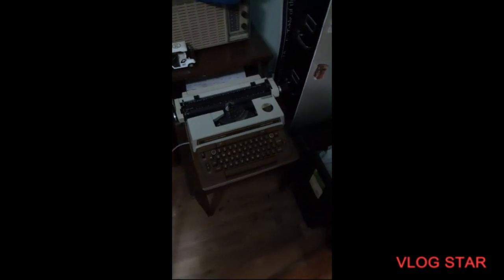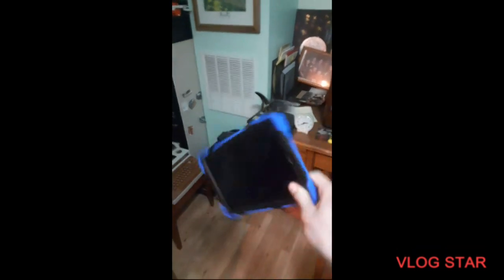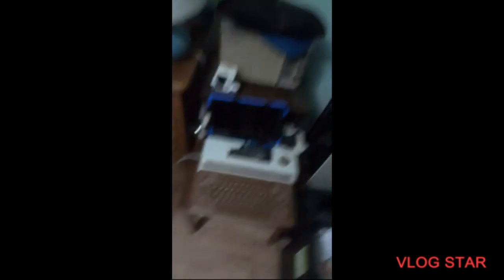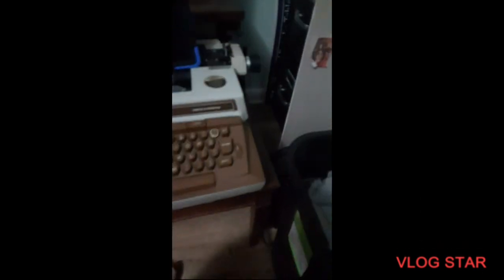How I do things